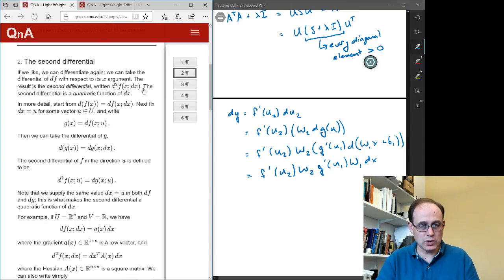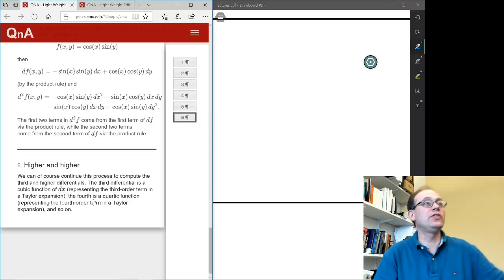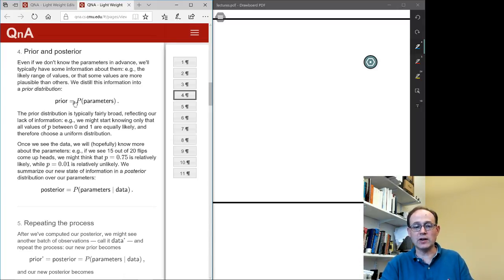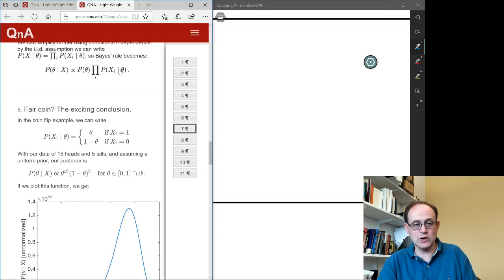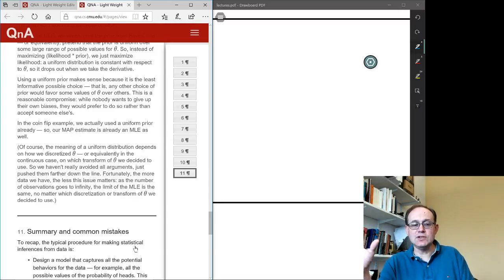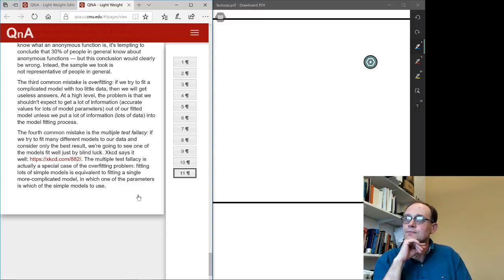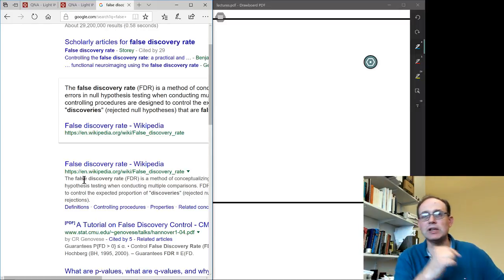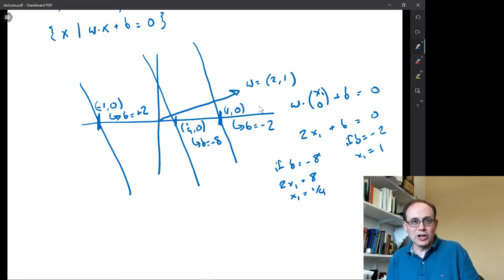10-606 and 10-607 Math Background for ML